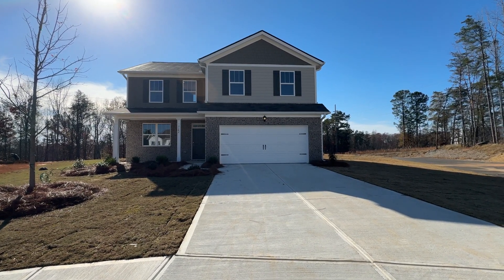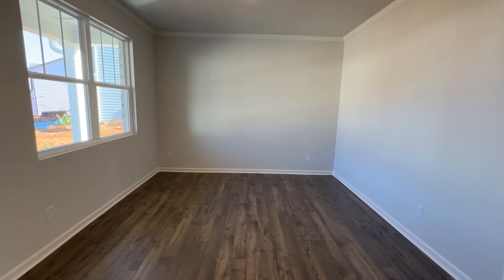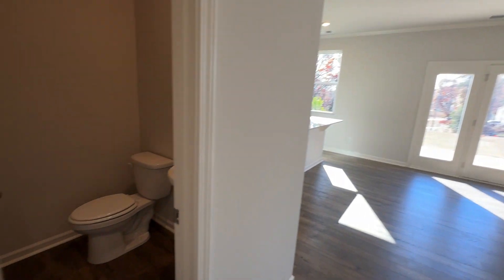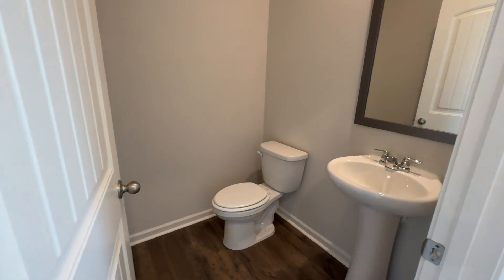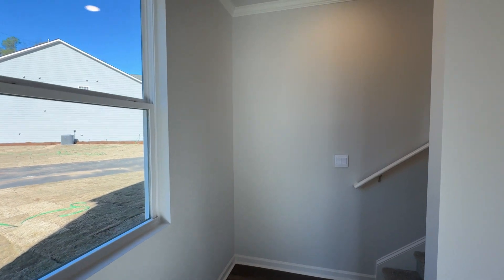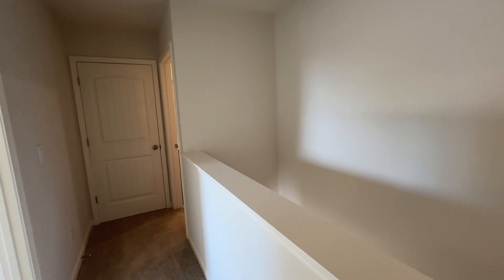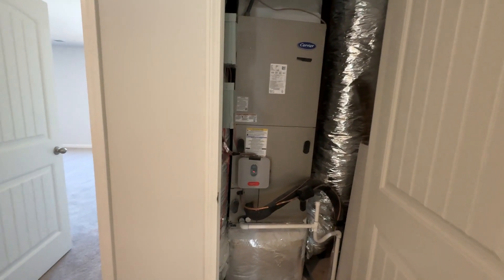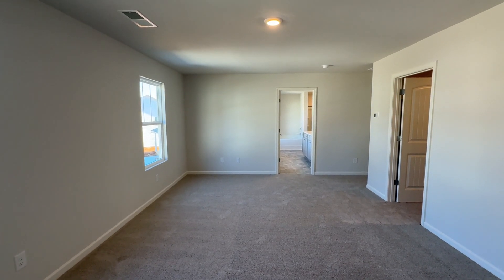Brand New Lithia Springs, 3.99%/4.99% Rate, Savings Of $800/Month, 4 Bed, 2.5 Bath ​⁠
UPDATE.  NEW INCENTIVES JUST RELEASED! 3.99% Year 1 and 2.  4.99% Year 3-30, now saving you over $800/month in your mortgage!  Estimated payment in the $2500 range.

Hey Guys.  I got word from my contact about a few special deals on new homes in Lithia Springs.  We have helped get 5 @greathomesatl family members in the community, and we would love to welcome you to the family, as well.

This is a great corner lot, 5 bed, 3 bath, Loft, 2 car garage home, priced at $396K.  Some incredible incentives including a 4.99% VA/FHA 30 year interest rate. $4k in closing costs, blinds, and garage door opener.  This rate incentive for many will allow you to qualify when you may not have been able to previously.  On average, it says you about $800+ a month.

The location is absolutely fantastic.  It is only 25 minutes to Downtown ATL.  The area is seeing tremendous growth with Lionsgate movie studios being built only 5 minutes away, tons of area shopping only 2 exits down with a mall, movie theatre, restaurants.  Easy drive to the airport, as well.

These incentives are for a limited time so we will have to get you over ASAP.

Shoot me a dm if you are not working with another agent and I’ll be happy to rep you for free.

Talk soon!

Mark

Like Us (Facebook - @greathomesatl)
Follow Us (Instagram/Threads - @greathomesatl)